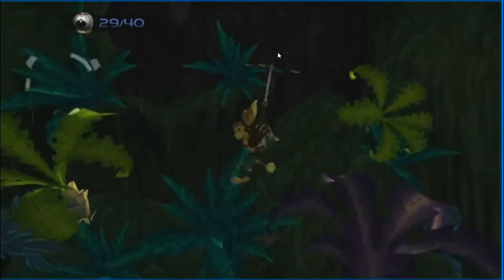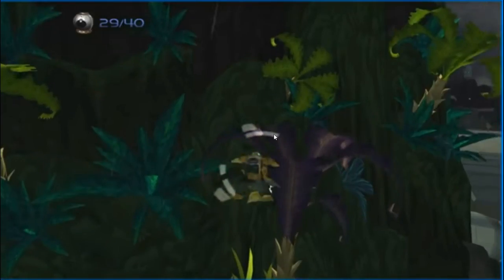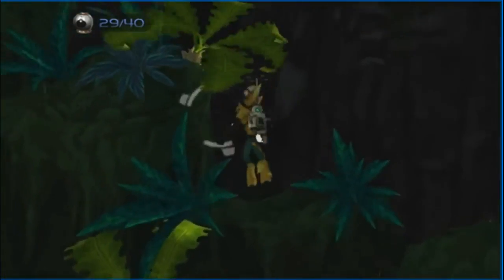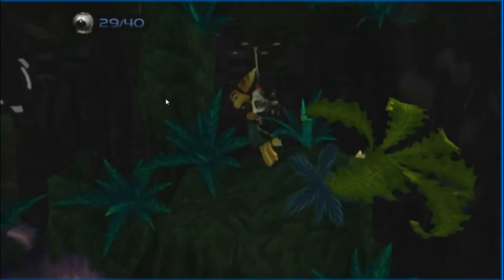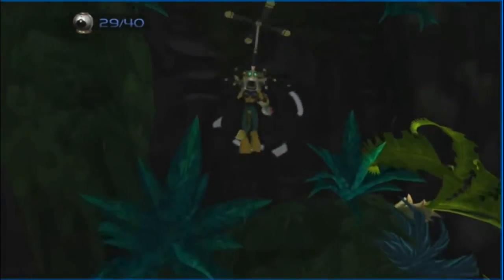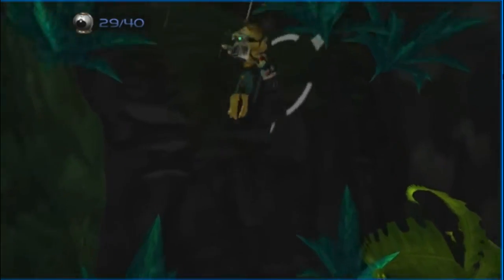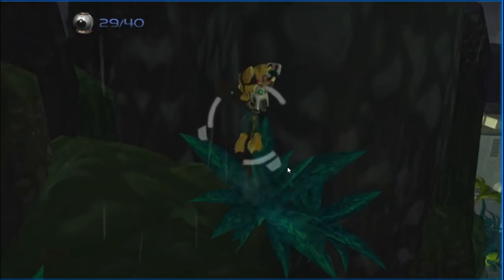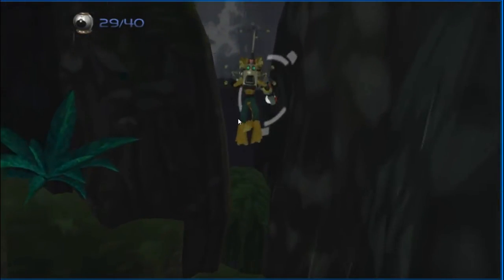Ratchet and Clank Speedrunning: Batalia SI Tutorial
Let me know if you guys liked this video, if you have any feedback, or if you want me to keep doing tutorials like this!